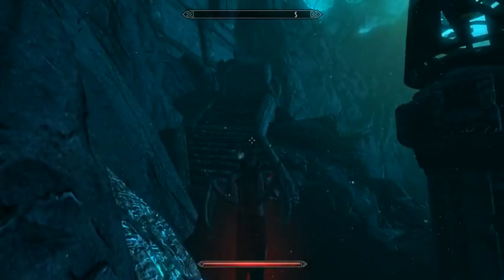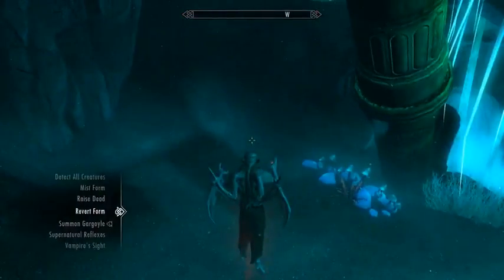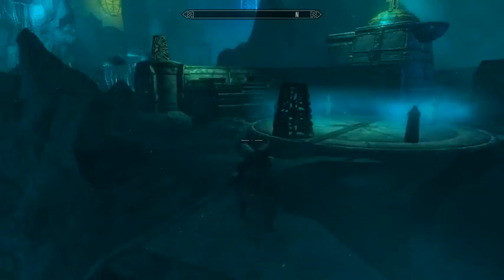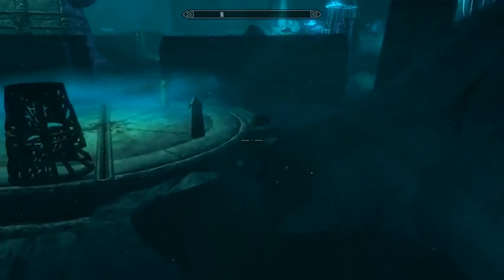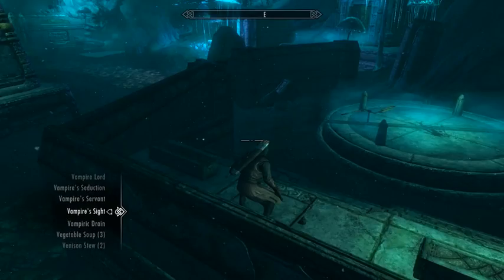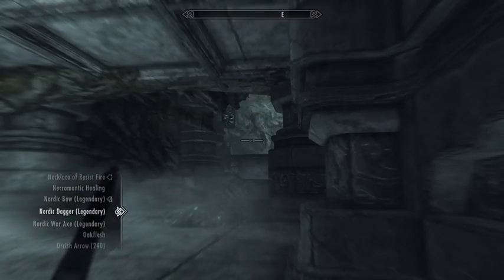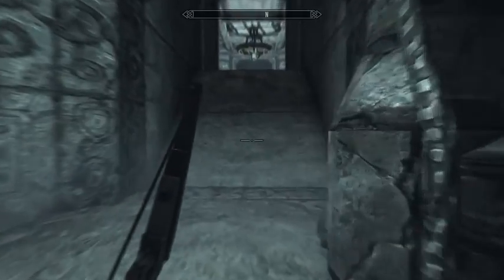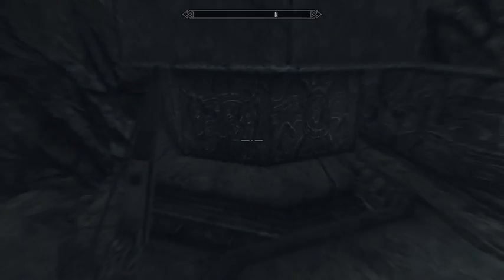The Dark Dunmer:Hunting Falmer (anything else he feels like) (Part 9)